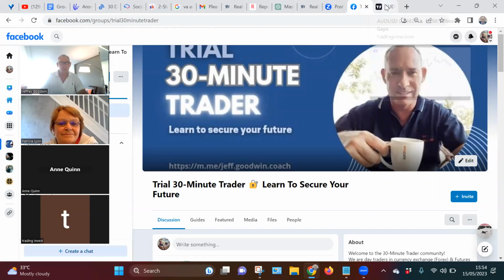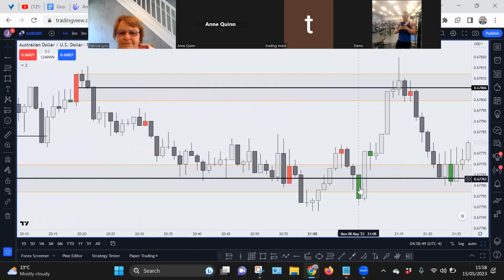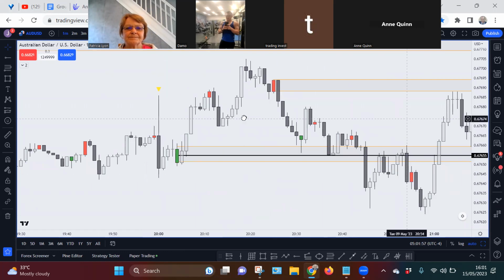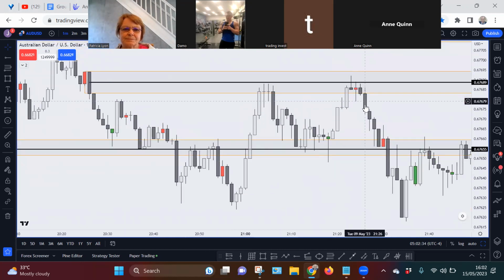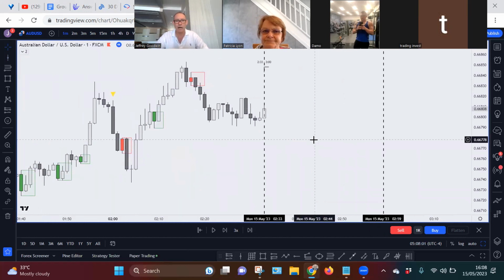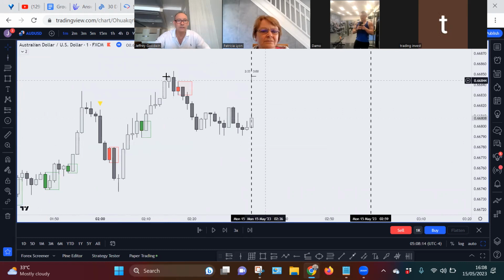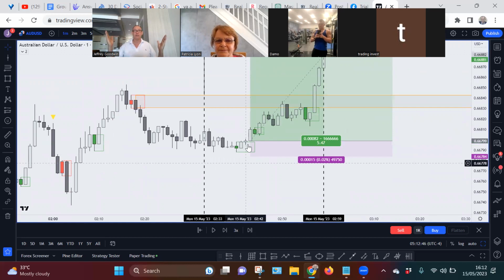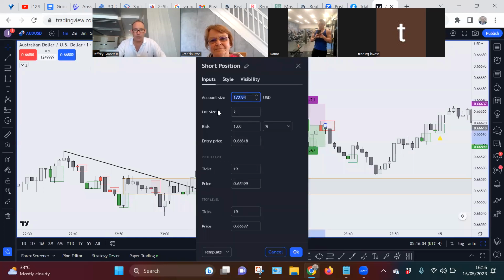🚨Trading Forex 30 minute Software | one minute Time Frame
In this video, we'll be taking a closer look at a forex trading software designed for the 30-minute time frame, with a focus on the one-minute time frame. Forex trading can be challenging, especially when it comes to analyzing the markets and identifying profitable trades within a short time frame. However, with the right tools and strategies, you can increase your chances of success.

We'll explore how this software works, including its features and benefits, and demonstrate how you can use it to trade forex on the 30-minute time frame with the one-minute time frame for entry and exit signals. Additionally, we'll provide some tips and insights on forex trading to help you get started or enhance your current trading strategy.

Whether you're a beginner or an experienced forex trader, this video will provide valuable insights and information to help you improve your trading skills and achieve your financial goals. So, if you're ready to learn more about forex trading and how to use software to your advantage, be sure to watch this video.

ENJOY THIS TRAINING on Trading Forex 30 minute Software | one minute Time Frame ❤️

We combine all trading concepts from our previous YouTube videos, so make sure you watch ALL of our past videos to get all caught up!

I can help people who want to trade with me if they can speak a reasonable level of English, these people typcially come from the UK, USA, Canada, Australia, New Zealand, India, Switzerland and Africa.

Traders find us on a YouTube video search by asking for forex trading trading strategy 2023, how to use day trading strategy, or best trading strategy day trading, scalping trading strategy, day trading live, live day trading, trade ideas live tradingview, short selling strategy, how to trade smart money, how to trade stocks, Forex, Indices, Futures & Gold in Canada, USA, UK, Australia, New Zealand, India.